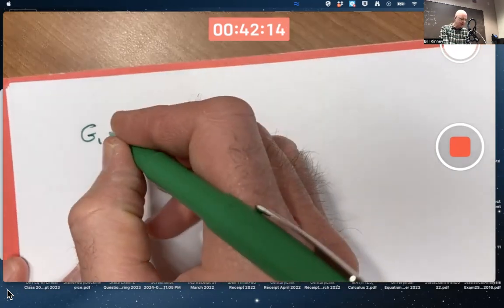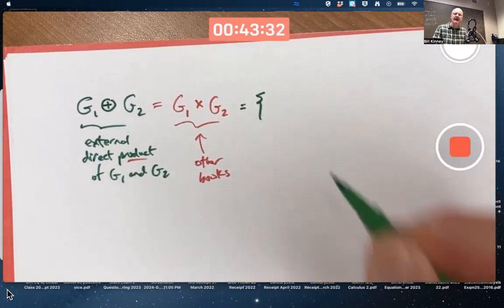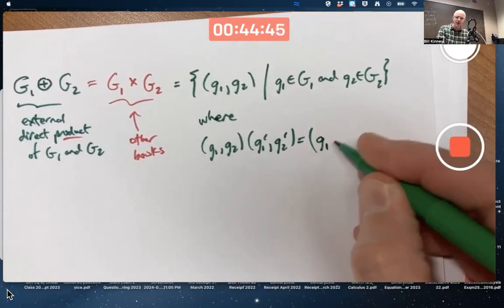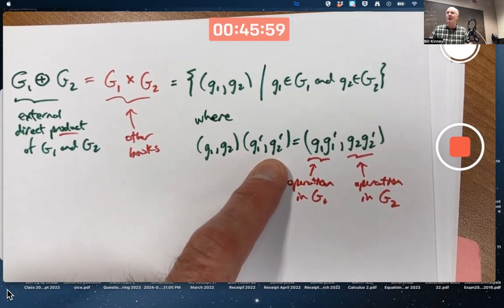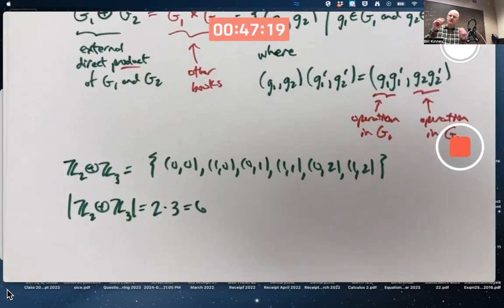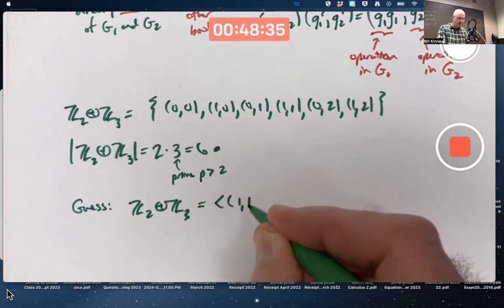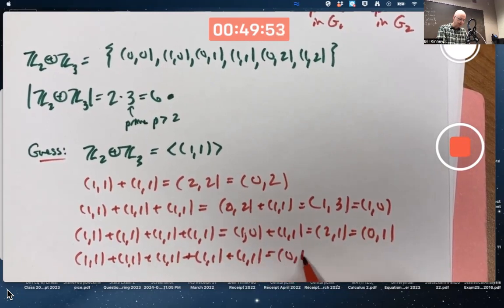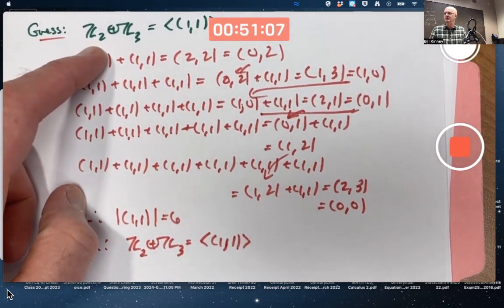Introduction to External Direct Products in Group Theory with Example: ℤ2 ⊕ ℤ3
In Group Theory from Abstract Algebra, given two groups G1 and G2, their external direct product G1 ⊕ G2 is a new group that can be constructed. As a set, it is the same as the Cartesian product G1 × G2 = {(g1,g2) | g1 ∈ G1 and g2 ∈ G2}. The binary operation for G1 ⊕ G2 is defined component-wise. That is, (g1,g2)*(g1',g2')=(g1*g1',g2*g2'). You should realize, however, that for many important examples this binary operation is addition, not multiplication. We then consider the example ℤ2 ⊕ ℤ3 and see that it turns out to be a cyclic group of order 6 (it is isomorphic to ℤ6).